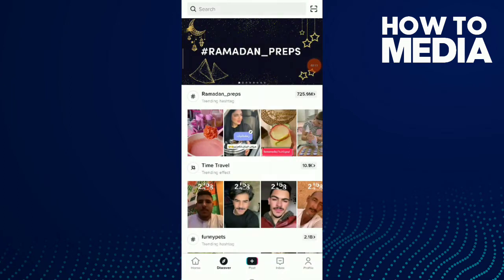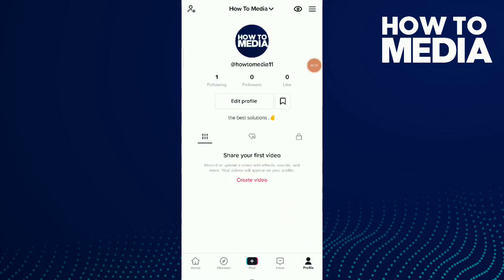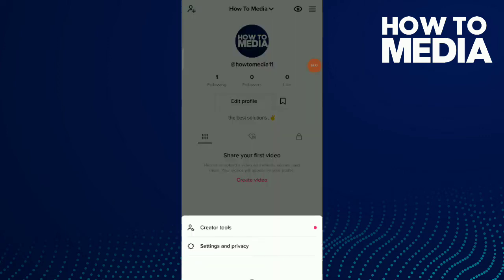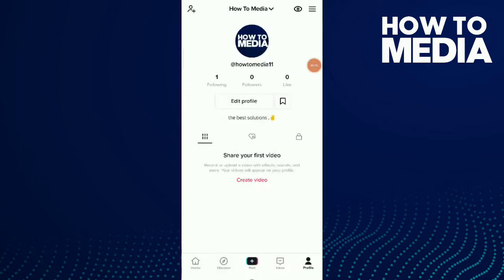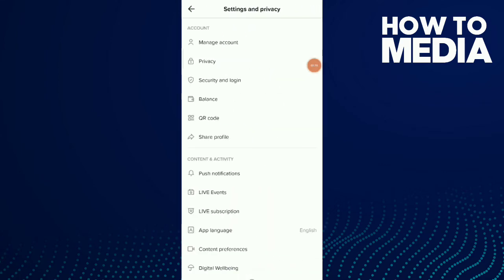How To Share Your TikTok Account Profile To Get More Followers and Views 2022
in this video we discuss :